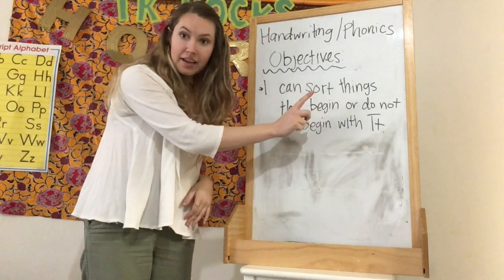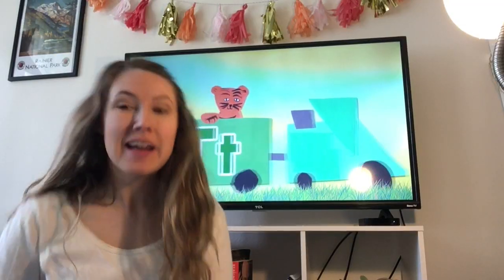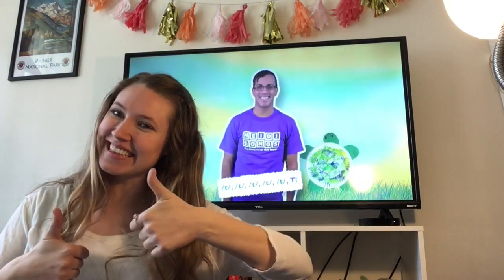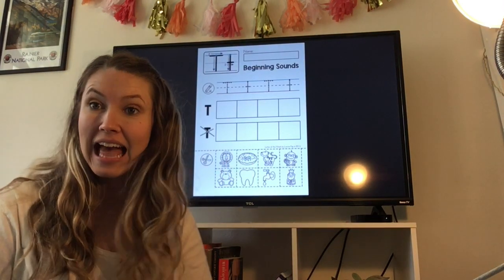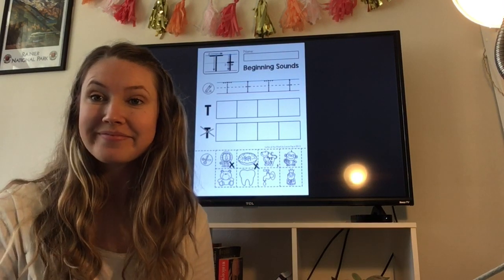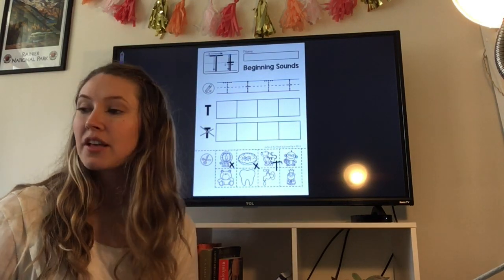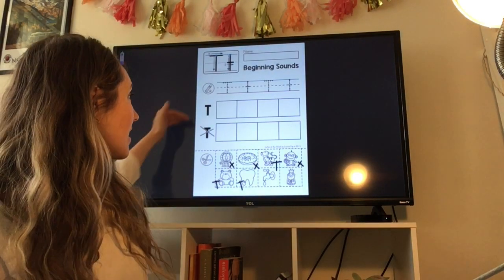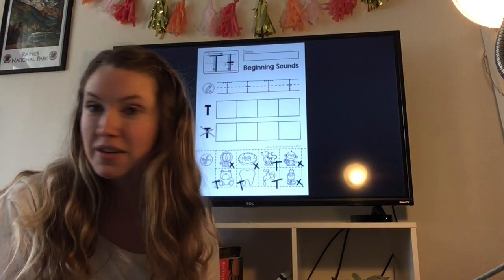Handwriting/Phonics March 26th!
Today we are sorting things that begin and do not begin with Tt. Send in your T song if you would like!